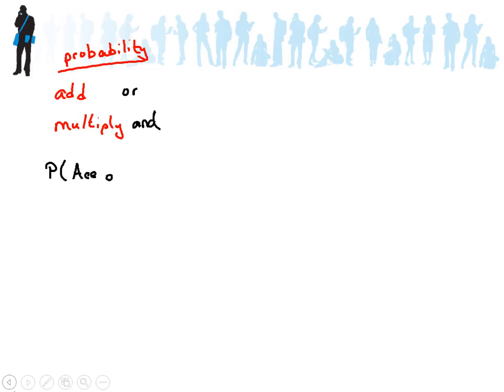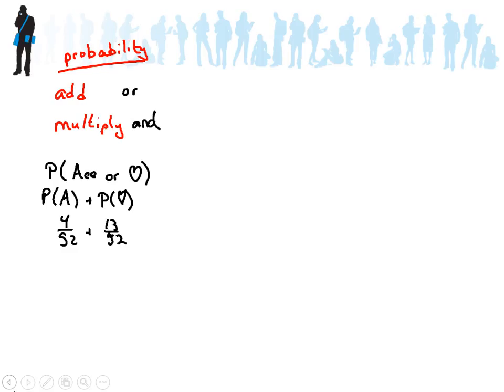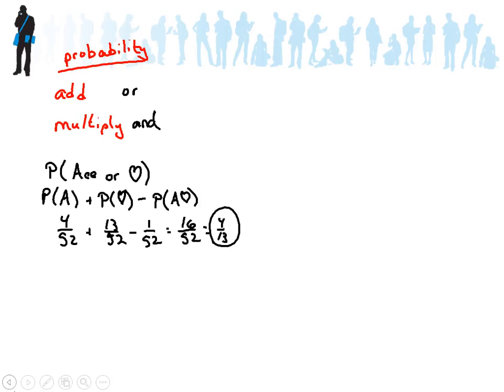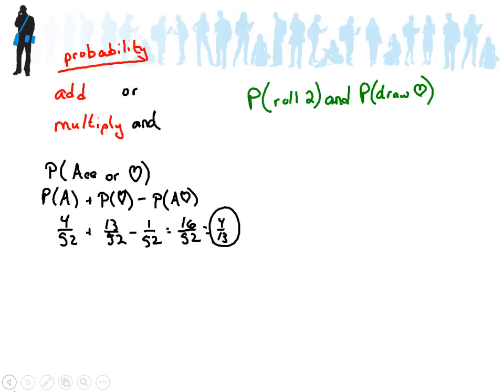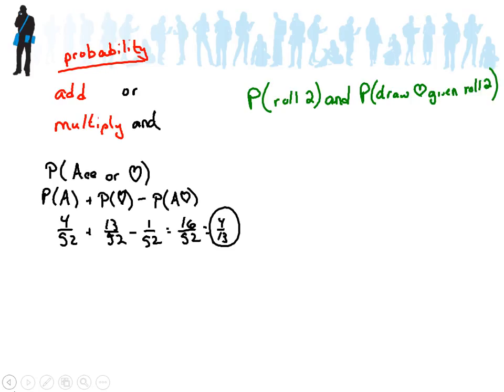Fri, May 01, 12 58 PM Review